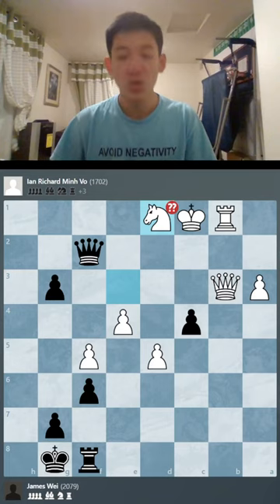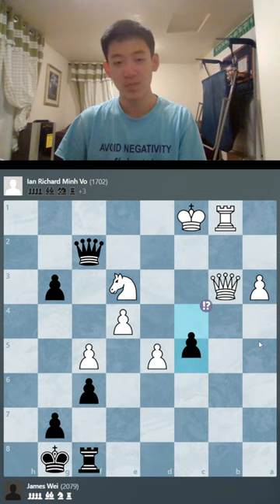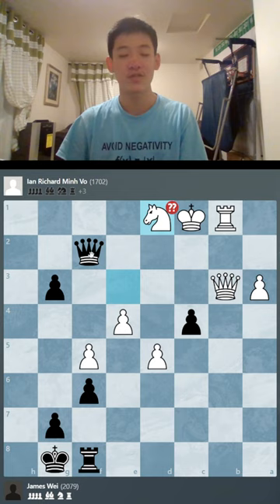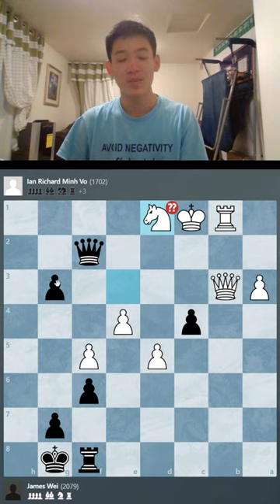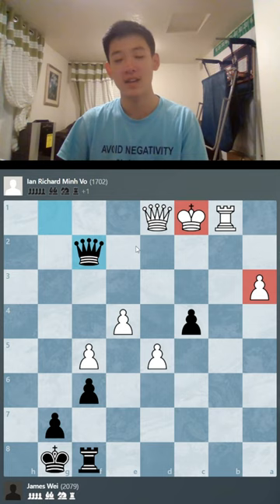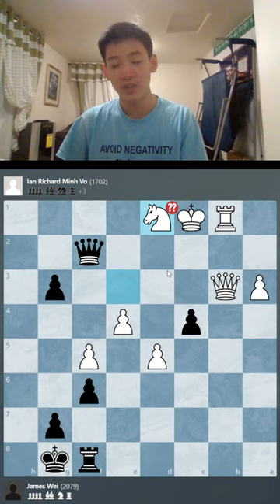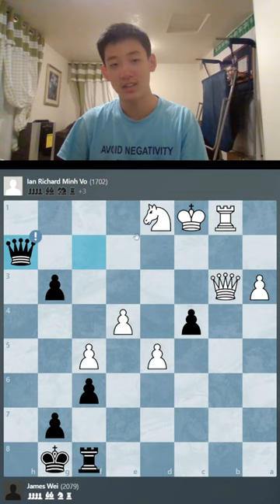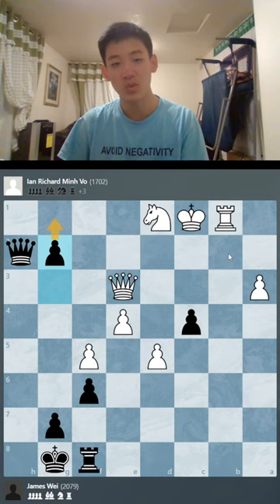Can you find the ONLY winning move?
This puzzle was in my round 2 game of the Oregon Open, which you can find in this video